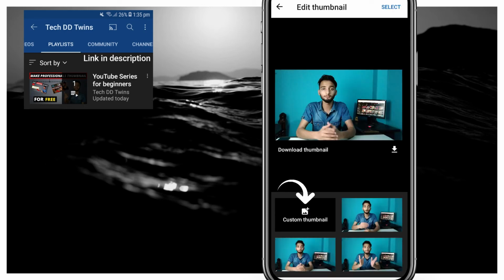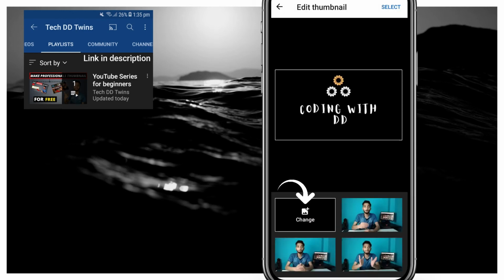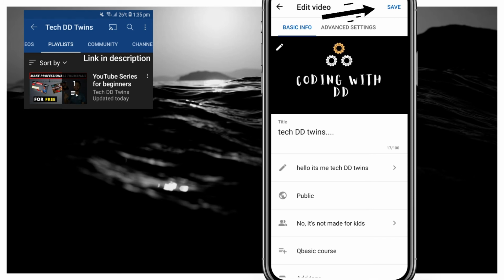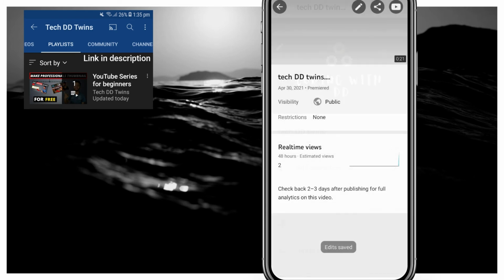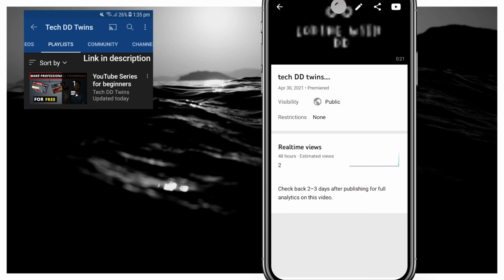How to add Youtube thumbnail in 2021 || Add attractive youtube thumbnail from android 2021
In this video, I have shown the process to add thumbnail in YouTube from mobile phone.